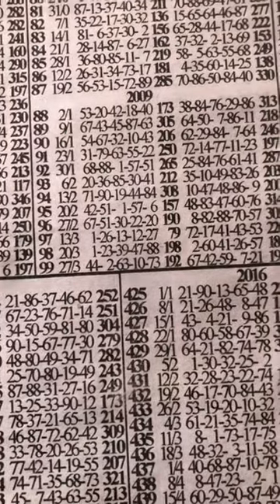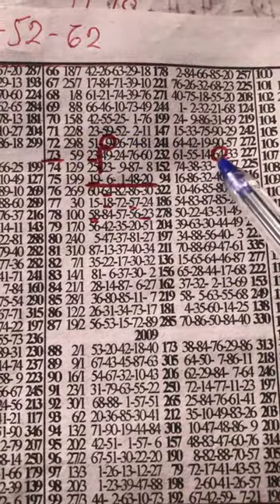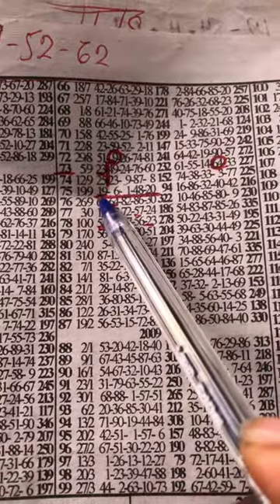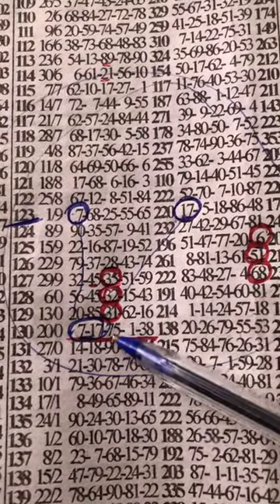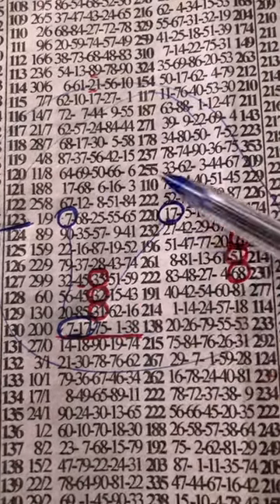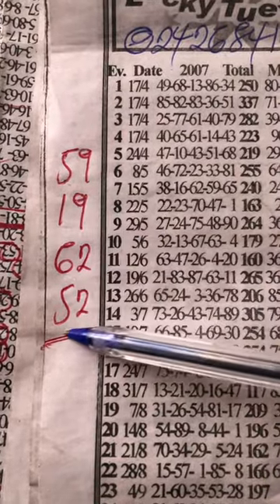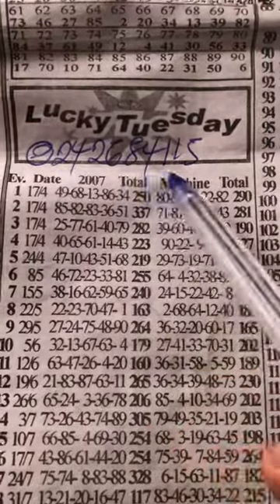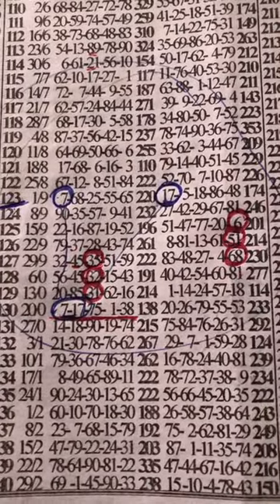LUCKY TUESDAY My Best Four 💪